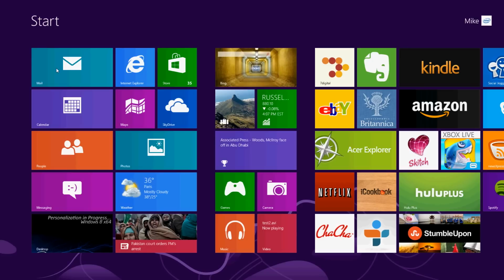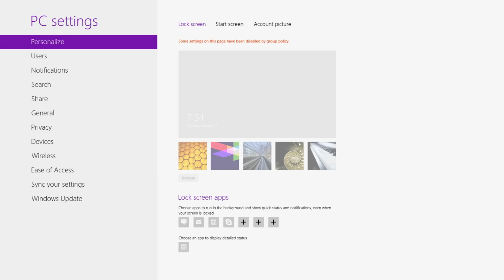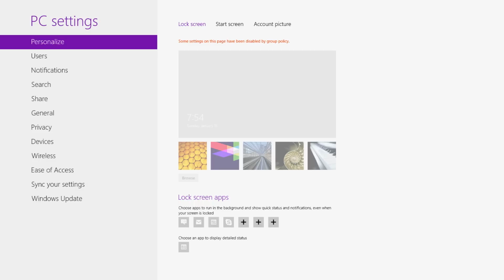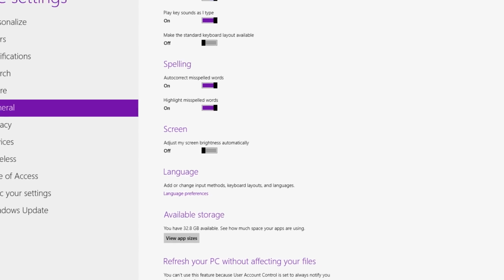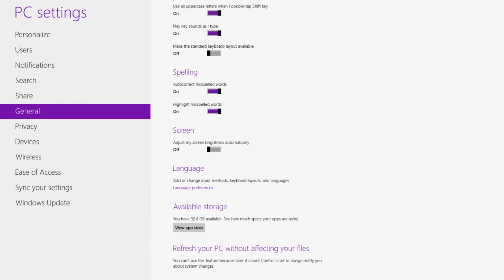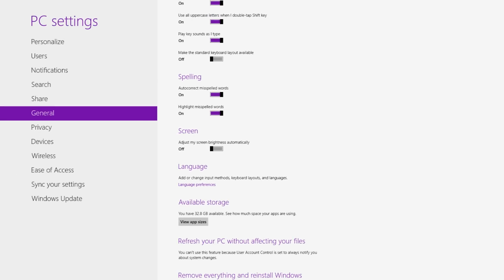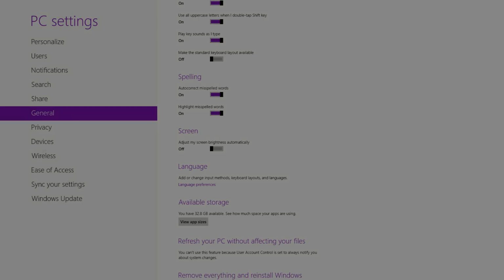Windows 8 Tutorial - Get Maximum Screen Brightness on Ultrabook and IntelTablets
How to keep your laptop or tablet from dimming the screen brightness.